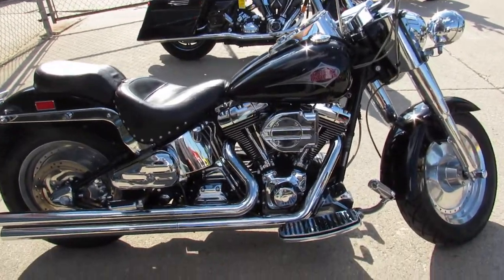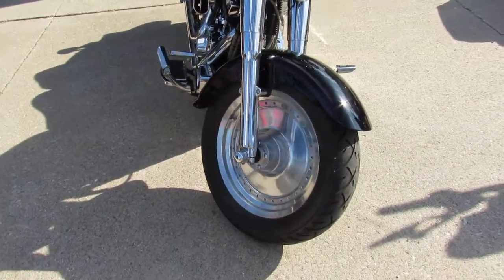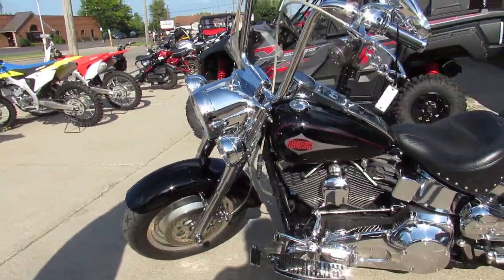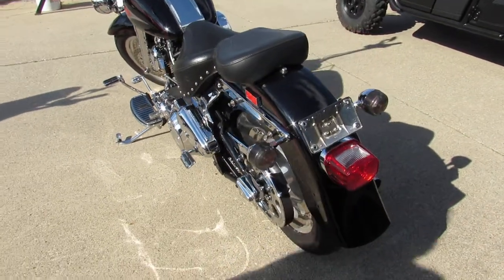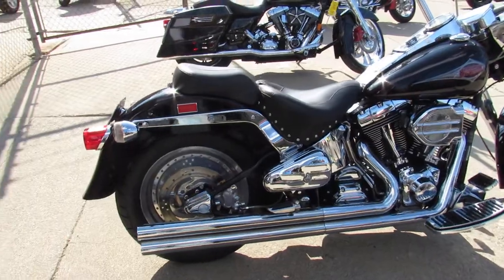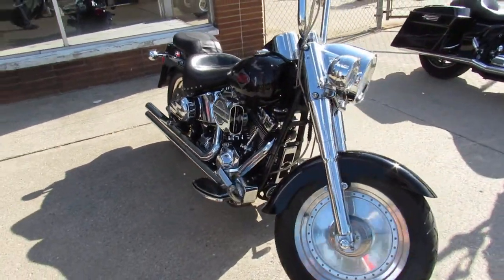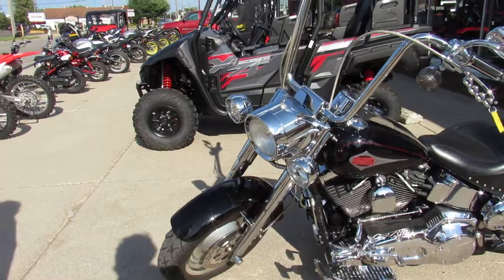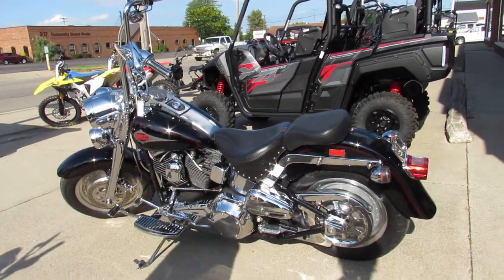Used 2001 Harley Fat Boy for sale in Michigan U4821